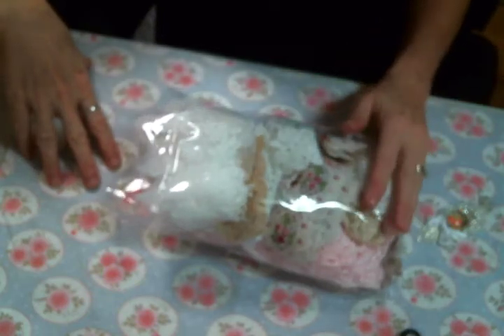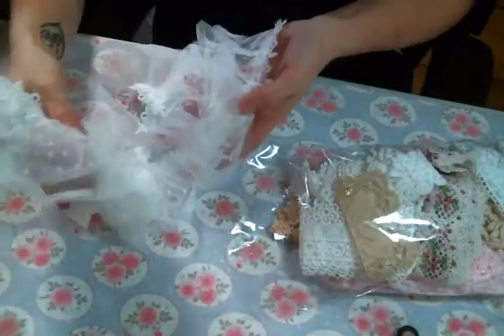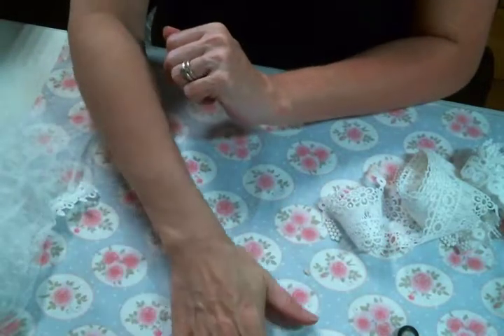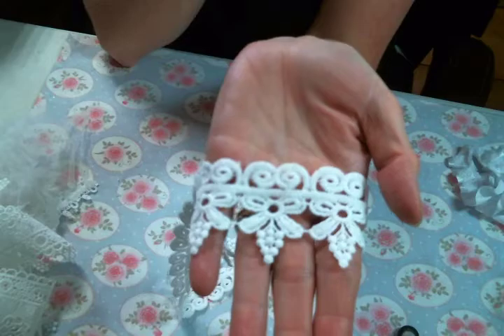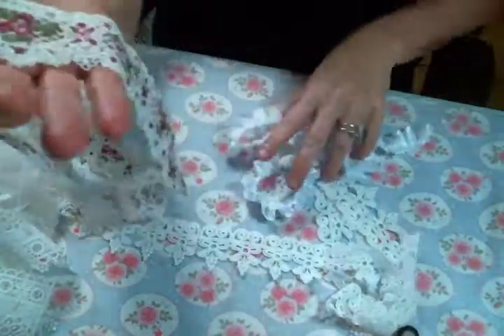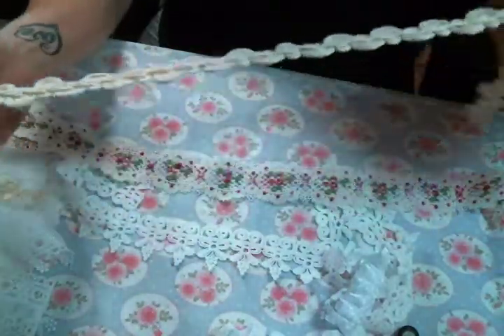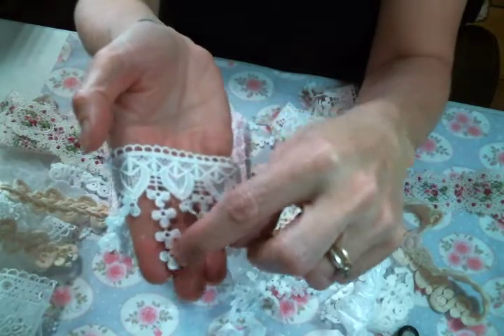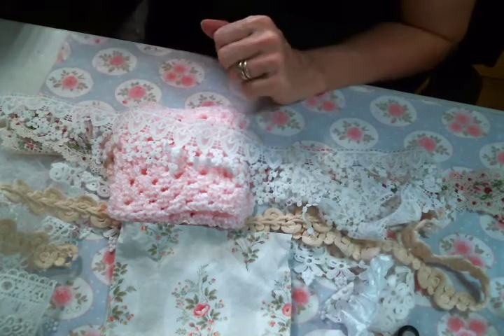Crafty Haul from AngeldreamCraftsKim on Etsy